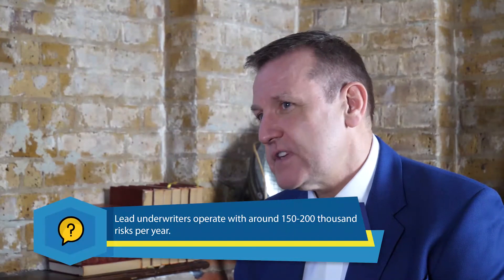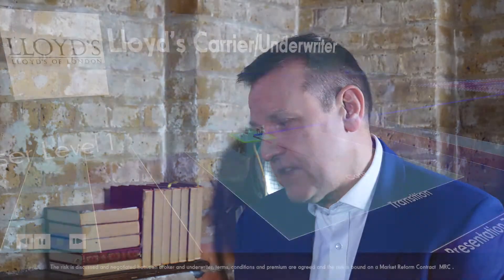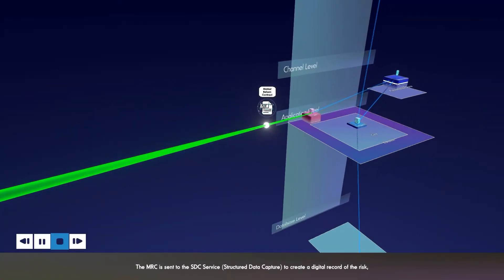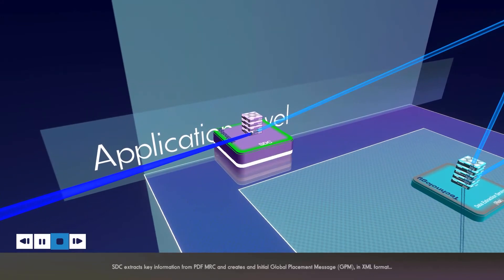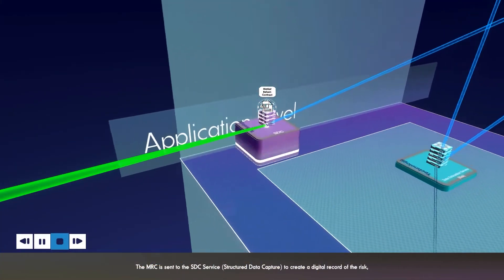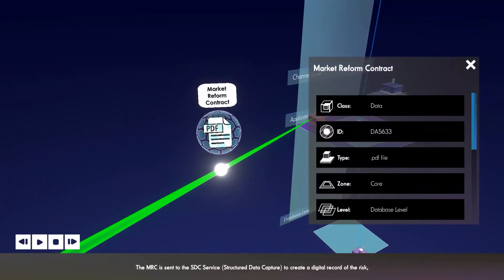Economic Meta-Map 03: How a Risk comes into the London Insurance Market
In this video, Joe Dainty, a London Market Expert, explains how the a risk comes into the market step by step from a systemic perspective. Discover more aspects of the London Insurance Market space